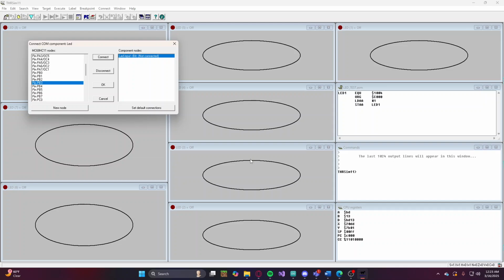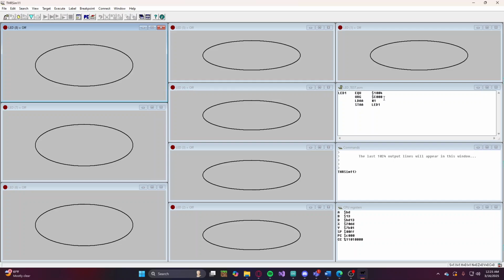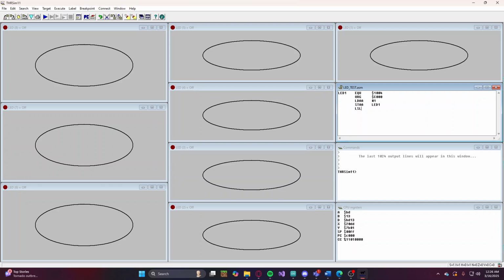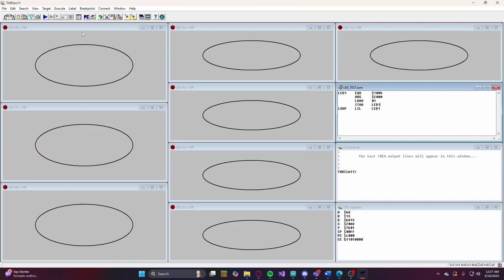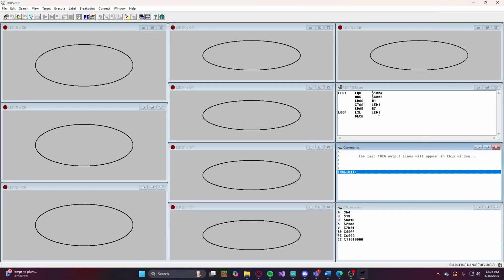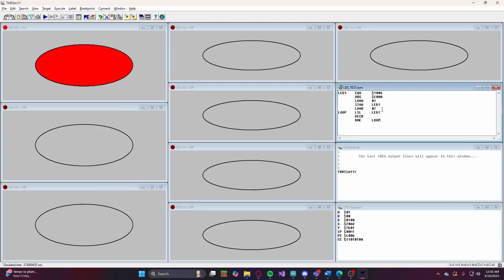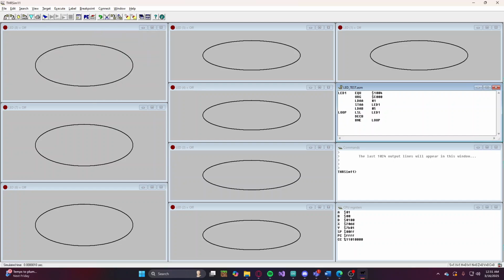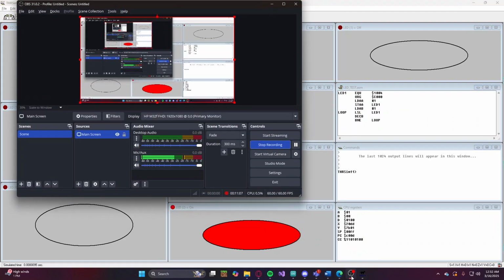THRSim Lesson 3: How to Use the Loop Function (LED Strobe Tutorial)